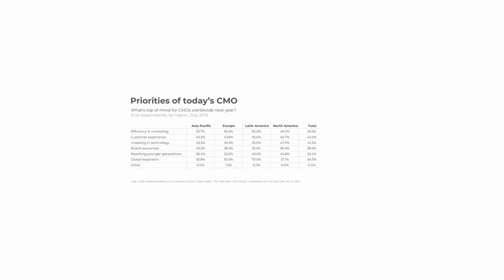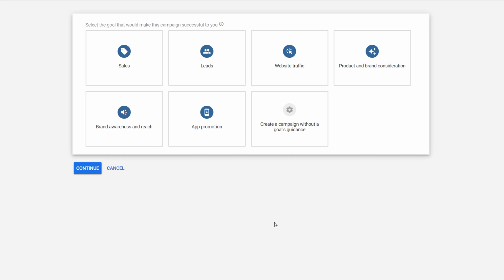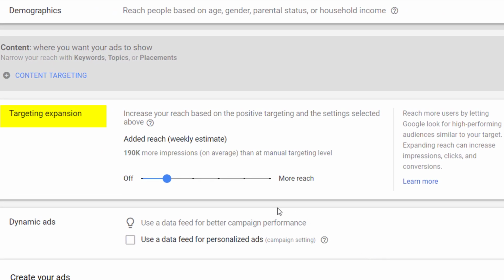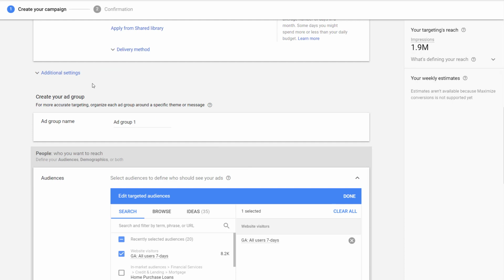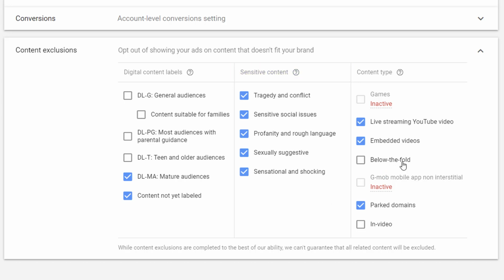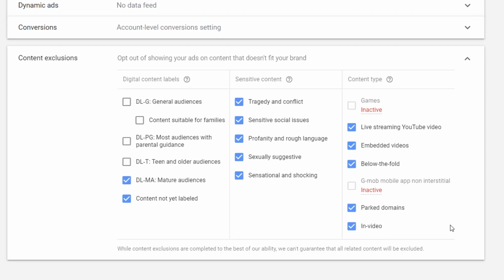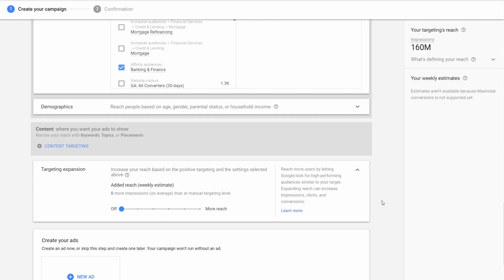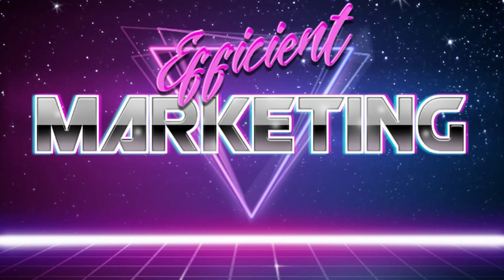Is Your Google Remarketing Broken?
Are you remarketing on Google? Then your campaigns are probably broken.

This video was first shared in my private group a few weeks ago.

Here are a few Google Display campaign settings that are easy to miss and break your campaigns.

Targeting Expansion: the first one expands your audience which essentially breaks any remarketing because your audience pool is no longer just remarketing.

Turn this off for remarketing.

Content: secondly many of the exclusions you'd expect to see as default are in fact enabled.

You have to go in and physically change the sensitive and content type selections yourself, on each campaign. You can also test excluding below-the-fold which can have a big improvement on your Ad Rank, essentially giving you more clicks for your CPM.

Go on, own up, how many of you have the expansion setting enabled on your remarketing campaigns? 😇